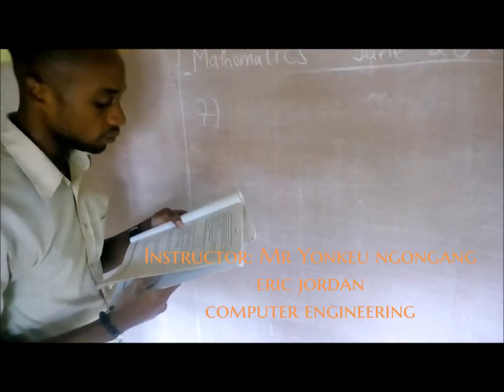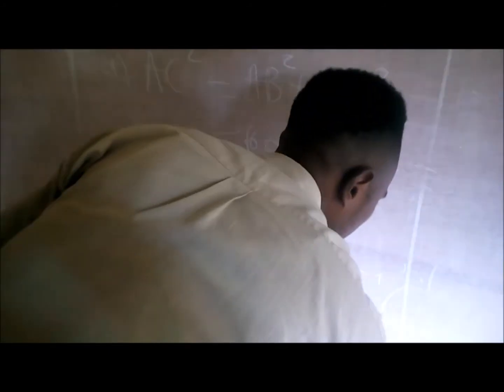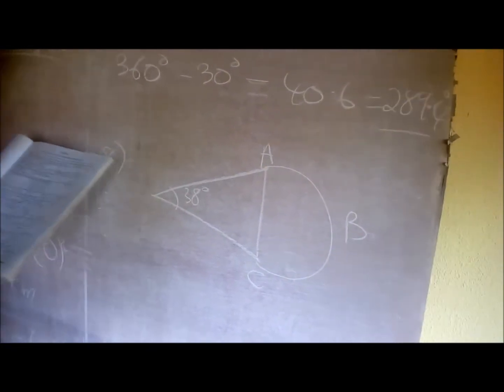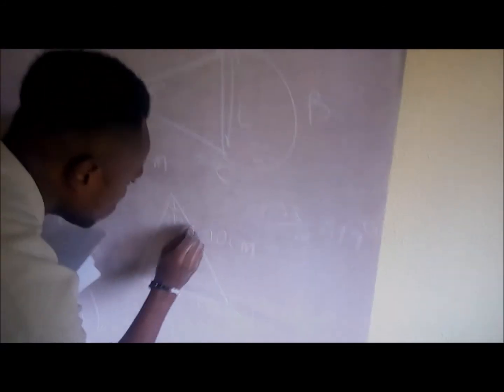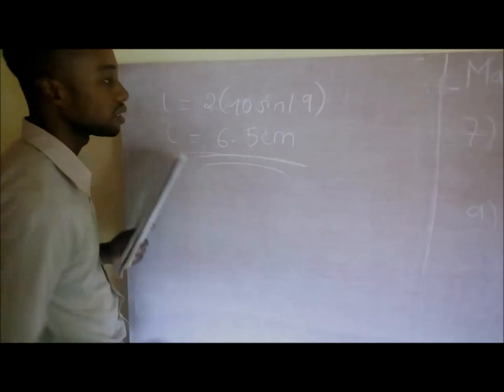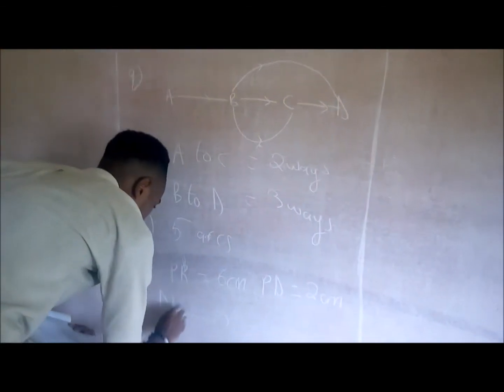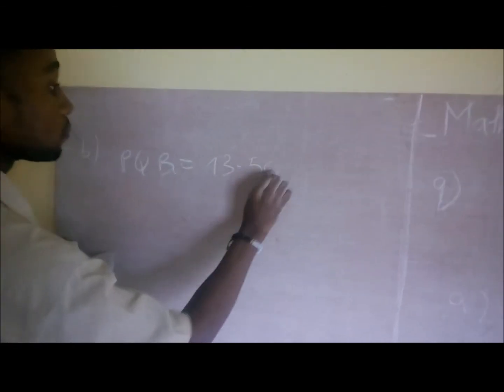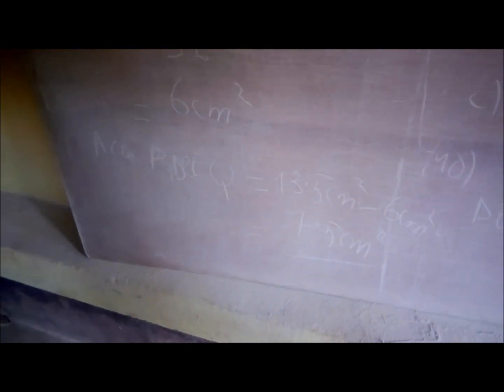Mathematics june 2018 ordinary level question 7,8,9,10, measurements and hypothesis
Working with triangles, circles, equilateral triangles, understanding the principles behind trigonometric identities in a right angle triangle